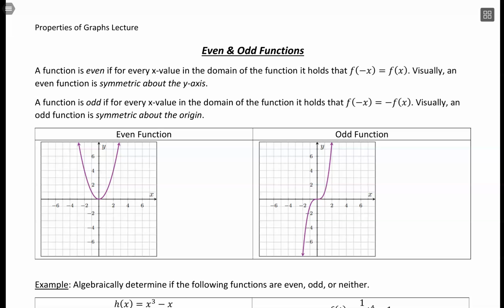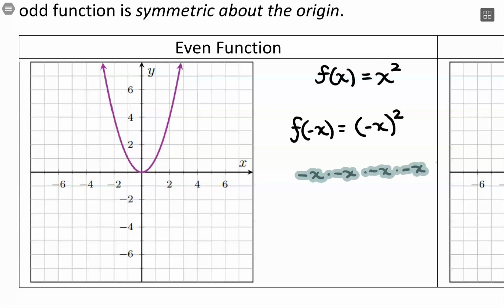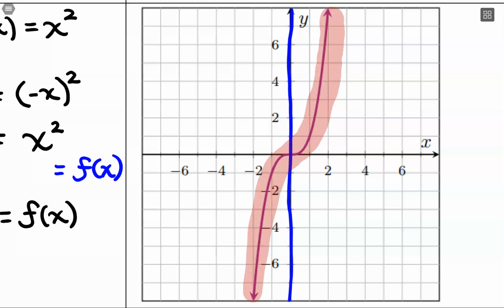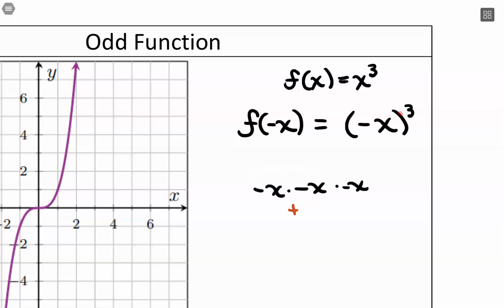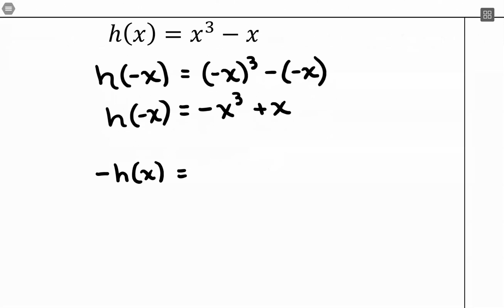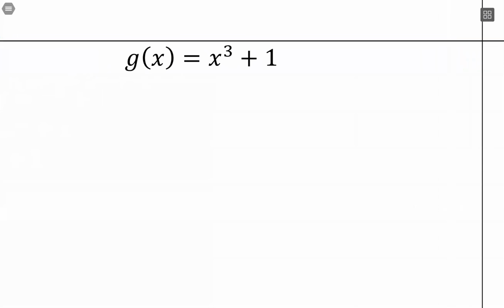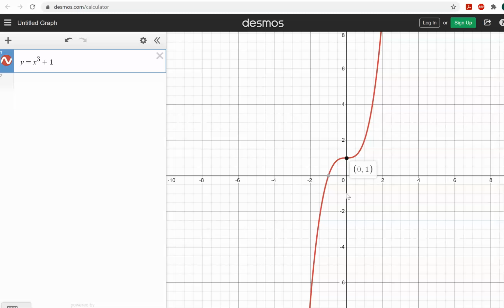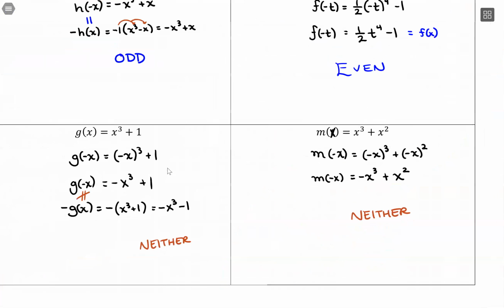Even & Odd Functions